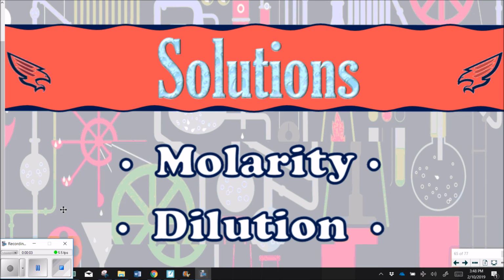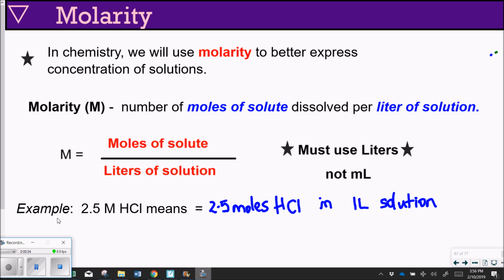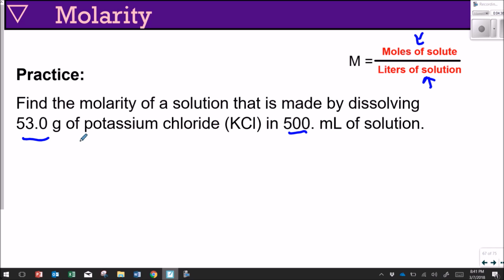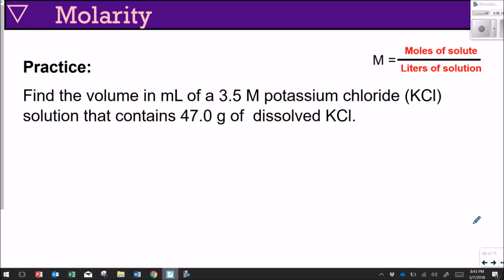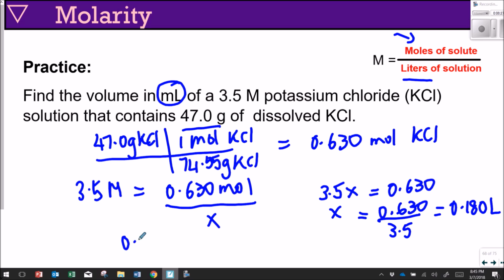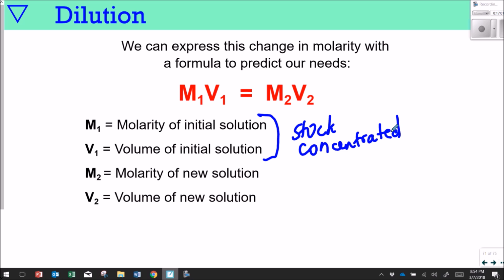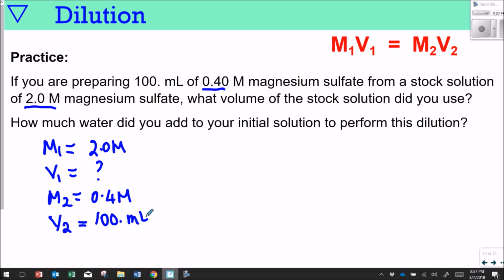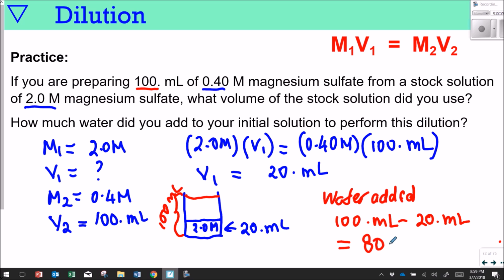Solutions Video 6 18 19